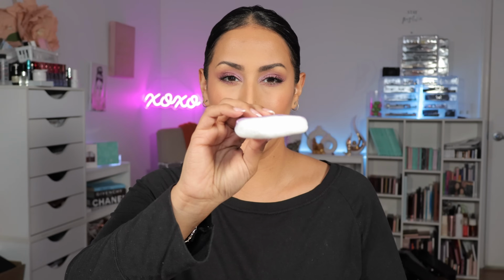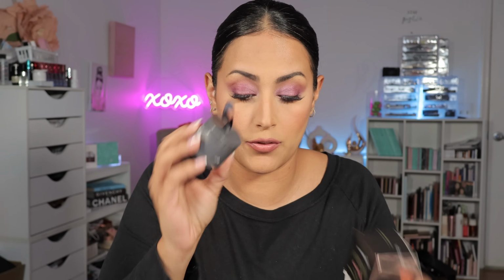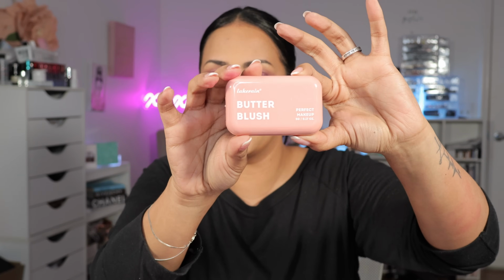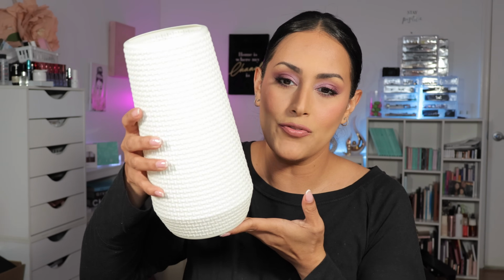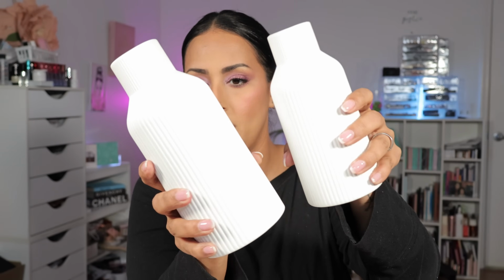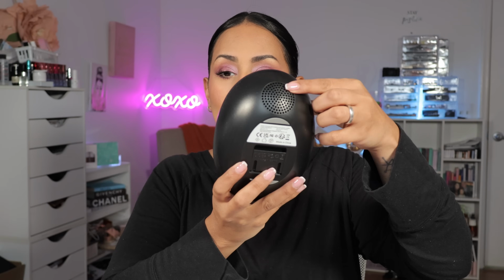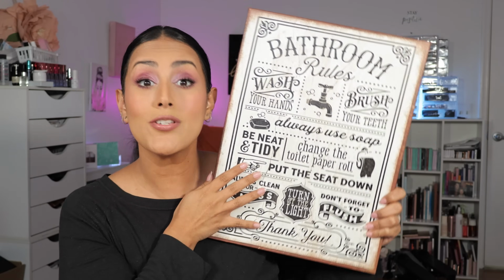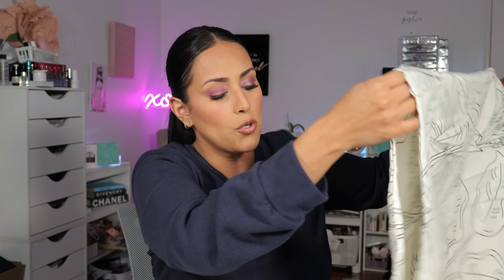INSANE NEW TEMU FINDS - ALL NEW PRODUCTS -TEMU HAUL UNBOXING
My picks linkS:
7pcs LED Lighted Clear Balloons Glowing Bobble Balls $0.64💰 (Original Price $8.10💰)
25pcs 12 " Rose Golden Latex Balloons, Atmosphere Decoration $0.34💰 (Original Price $3.49💰)
Waterproof Matte Cream Blush Palette with Mirror $0.70💰 (Original Price $7.08💰)
Wireless CarPlay Adapter Box - Universal Car Audio Receiver with Android Auto $3.28💰 (Original Price $32.85💰)
40 Inch Oversized 4-digit Aluminum Film Rose Golden Balloon $0.19💰 (Original Price $1.99💰)
3pcs Duvet Cover Set, Line Leaf Print Bedding Set $1.59💰 (Original Price $21.46💰)
1pc, Large Simple Plastic Vase, Dry And Wet Flower Arrangement Containe $0.74💰 (Original Price $7.46💰)
1pc Galaxy Projector Galaxy Light With Touch & Remote Control And Music Speaker $2.03💰 (Original Price $20.31💰)
Extra Large 30cm Light Purple Crystal Velvet Loose Powder Puff $0.19💰 (Original Price $1.91💰)
Bohemian Ceramic Vase with Classic Vertical Stripes $0.85💰 (Original Price $8.56💰)
Rustic Chic Wooden Knot Coffee Table Decor - 7" Modern Farmhouse Accent in Black $1.03💰 (Original Price $10.32💰)
Power Bank Portable Phone Charger 20000mAh, Smaller And Lighter Battery PiecE $2.24💰 (Original Price $22.49💰)
Luxurious Gold-Plated Blush Palette - Cream & Powder 2-in-1 $0.59💰 (Original Price $5.99💰)
Women's Long Sleeve V-Neck Knit T-Shirt $1.09💰 (Original Price $10.98💰)
Instant Hairline & Root Cover-Up Powder $0.39💰 (Original Price $3.99💰)
6-Pack Mini Dual-Tone Flocking Powder Puffs with Box $0.19💰 (Original Price $1.99💰)
BYGP Portable Power Bank 22.5W, Universal USB-C Fast Charging $2.84💰 (Original Price $28.49💰)

00:00 Introduction
01:24 Haul Unboxing
19:40 The Deal SHOP Gerard Cosmetics: CODE: YARI for 20% off your orders